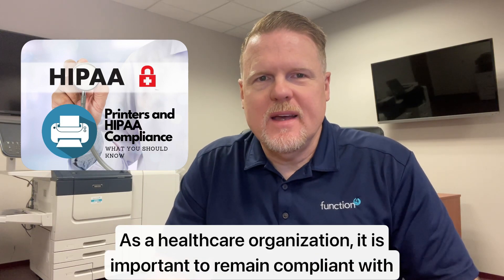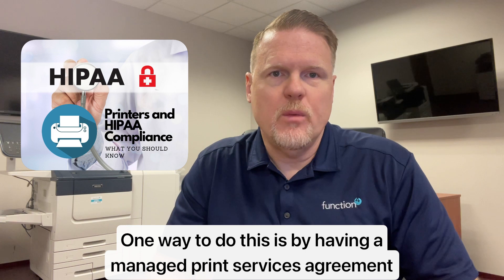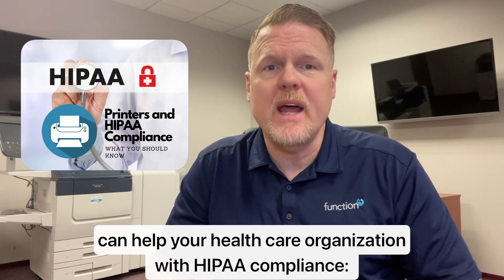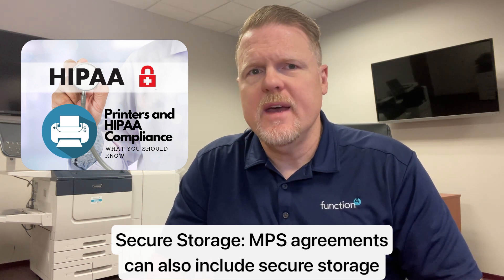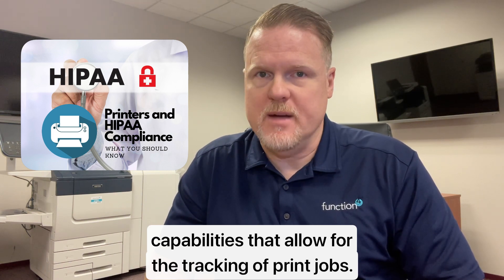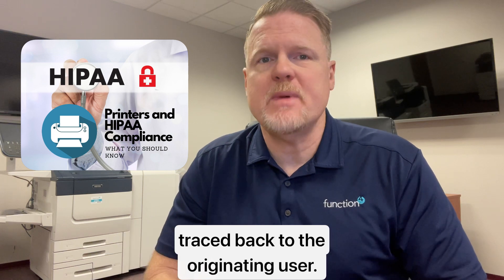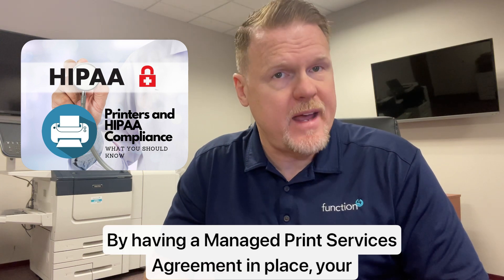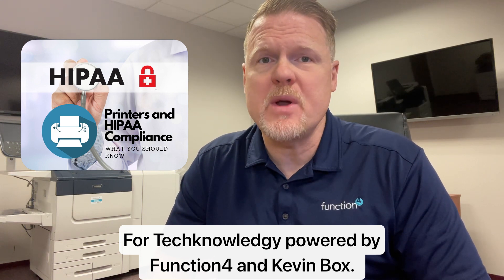Printers and HIPAA Compliance What You Should Know